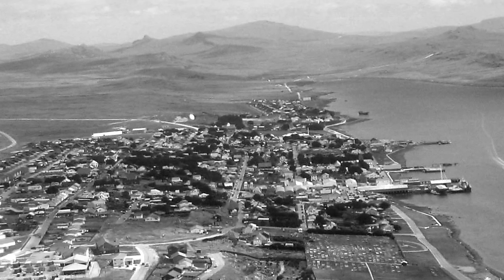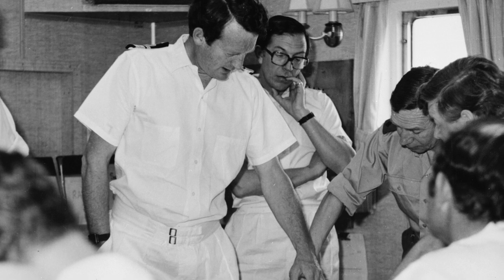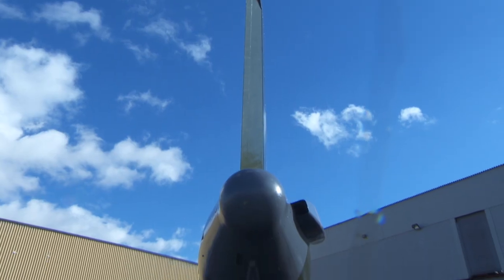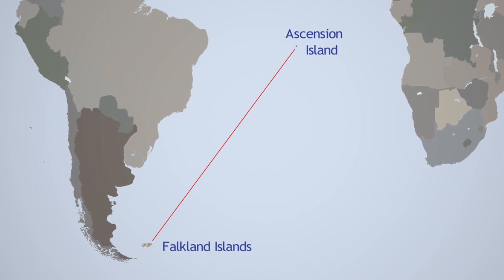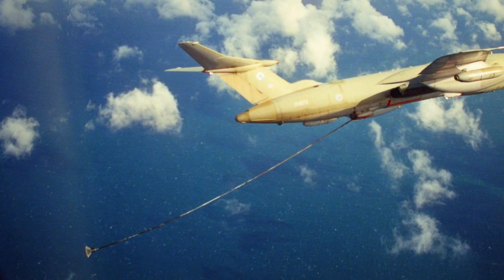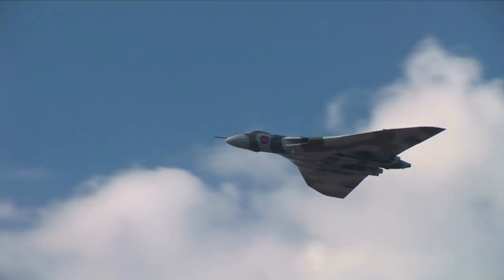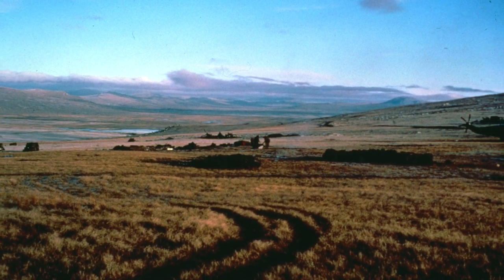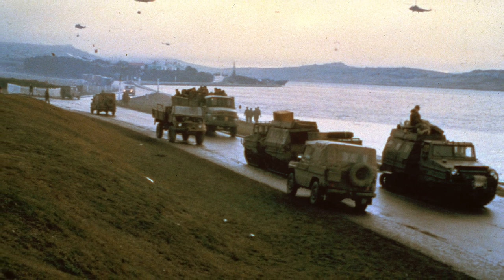RAF100 Schools Project: Operation Black Buck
This video was produced by the IOP in association with the Historical Association as part of the RAF100 Schools Project.